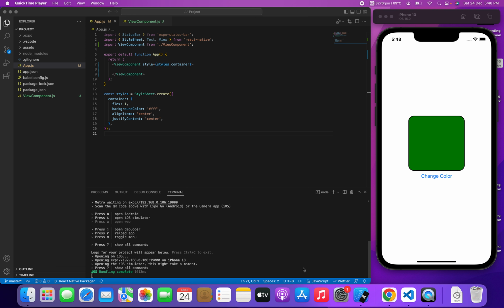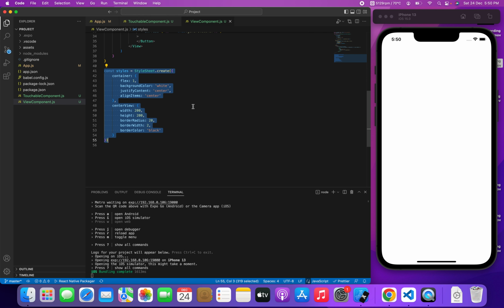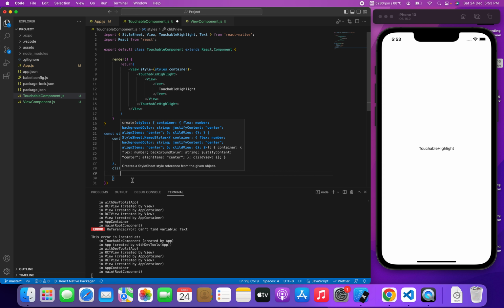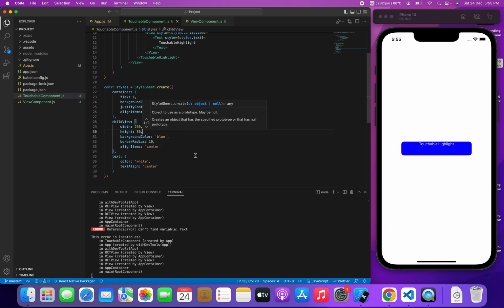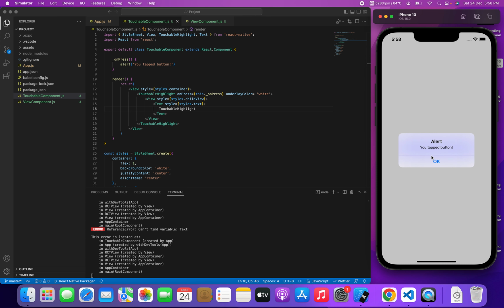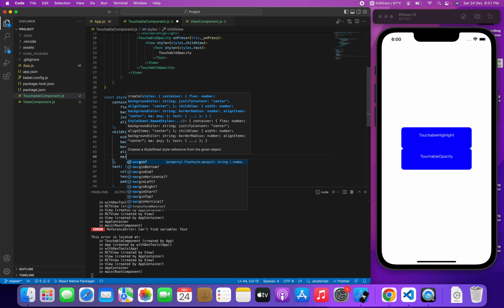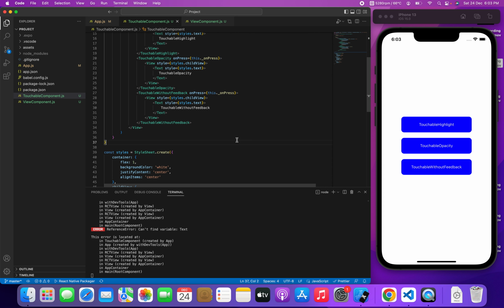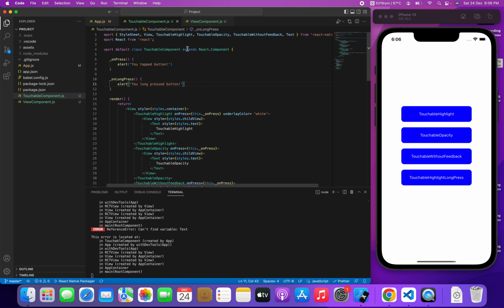Module #2 (Part 3): Touchable | Basic UI Components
Let’s start building the core structure of our React Native app by using its built-in UI components.

Topics Covered:
✅ Understanding View, Text, and Image components
✅ Handling TextInput and user inputs
✅ Using Button, TouchableOpacity, and Pressable for interactions
✅ Implementing ScrollView & FlatList for dynamic content
✅ Creating custom reusable components

By the end of this session, you’ll know how to use React Native’s UI components to create an interactive and structured mobile app interface. 🚀